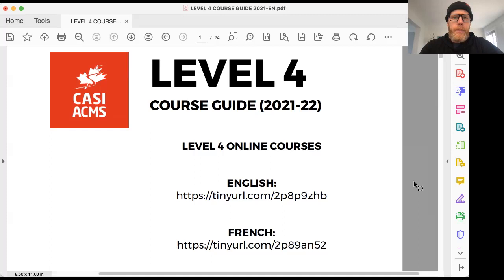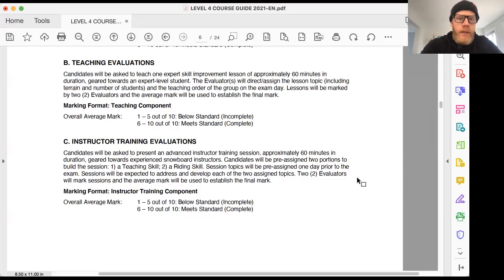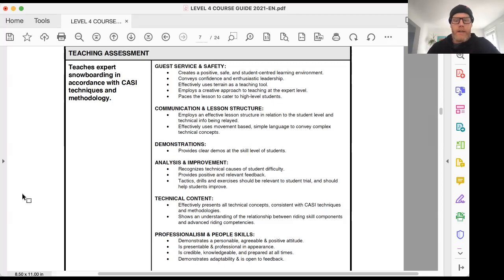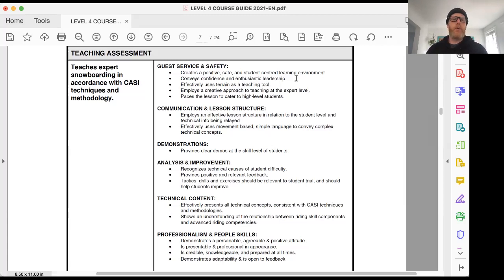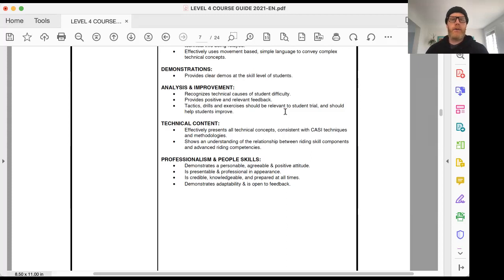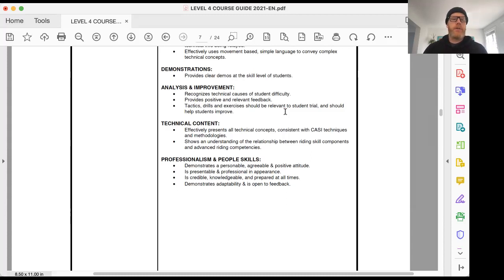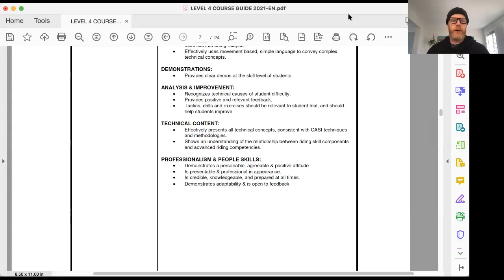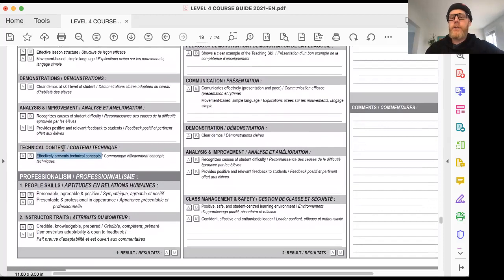Webinar: Level 4 Exams Prep (Part 2: Teaching Component)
In this video series, we explore the Level 4 Exams: the process, agenda, criteria, and common faults that candidates may experience.